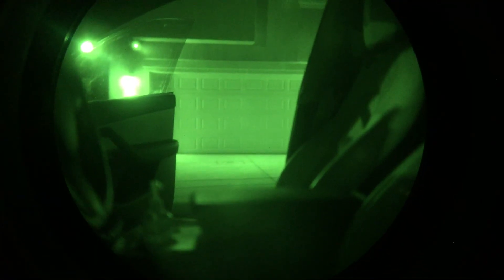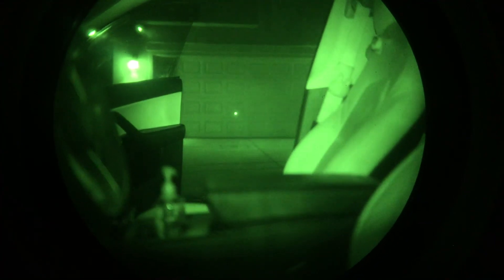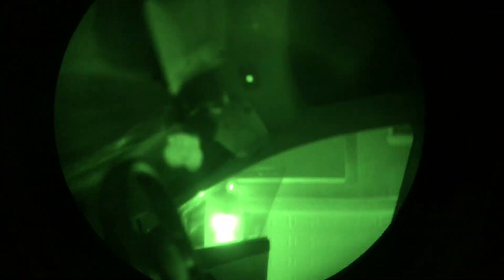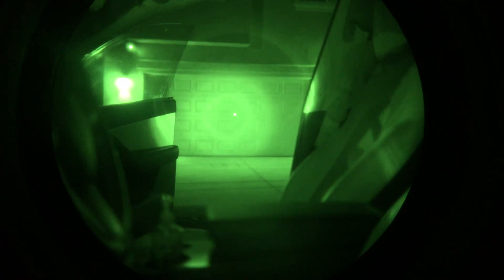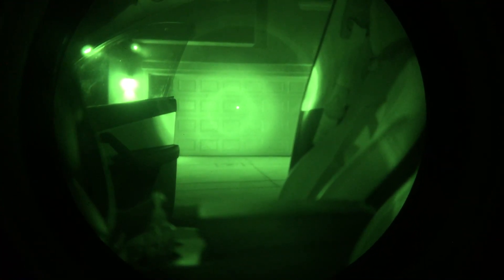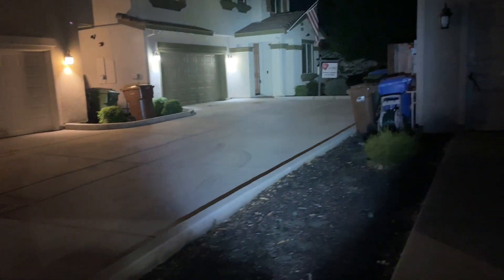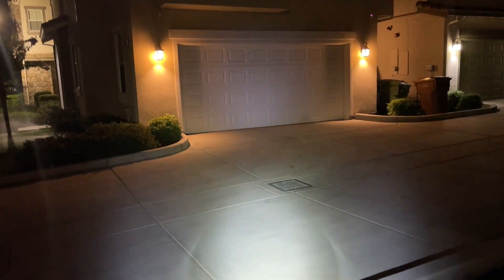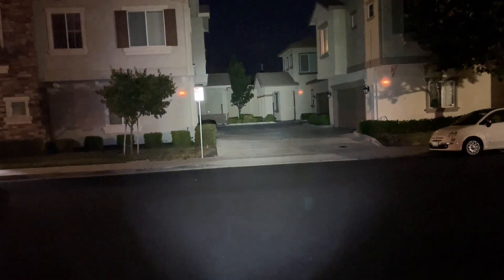VWS TLR-VIR II Focus Lens IR Throw And White Light Performance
Here is a practical application of the Villain Weapon Systems focus lens for the Streetlight TLR-VIR II. It allows you to throw the light through a 3 dimensional barricade, like a vehicle without lighting up the entire cabin causing your night vision to adjust brightness. Making it harder to see past the vehicle. Also shows how the white light beam pattern is affected with the focus lens installed.